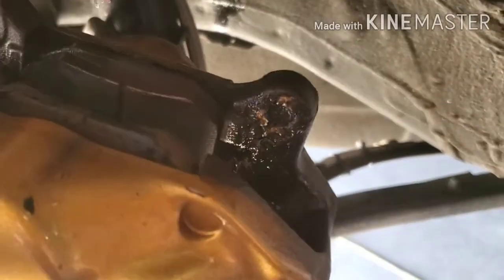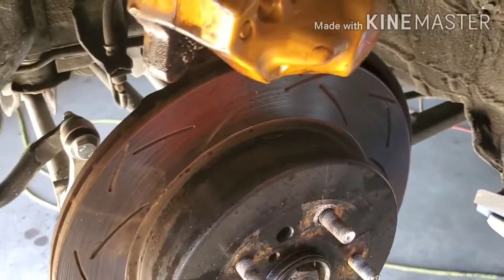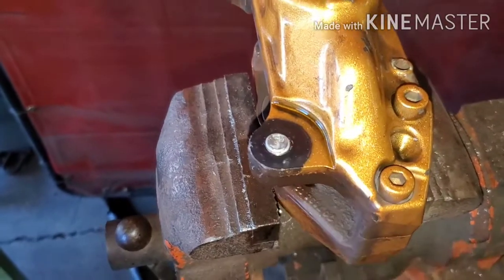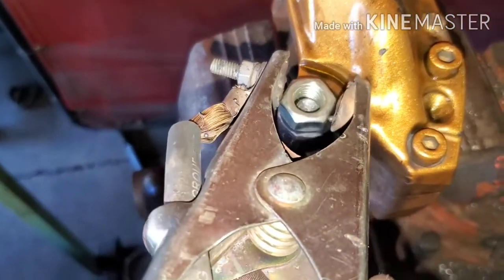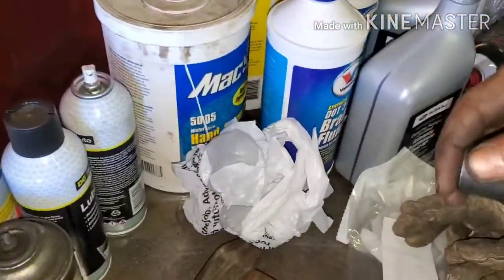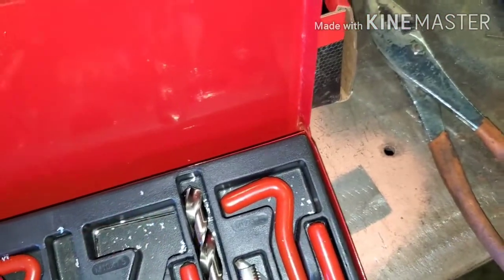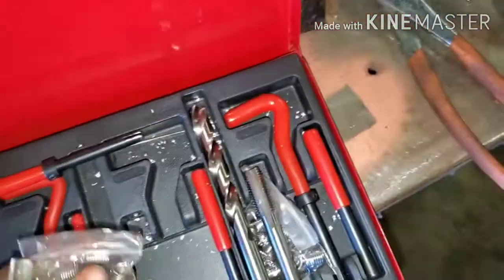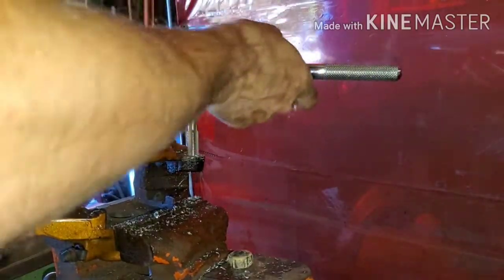How to extract/repair broken bolt in brembo brake calipers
Infamous brembo caliper bolts...